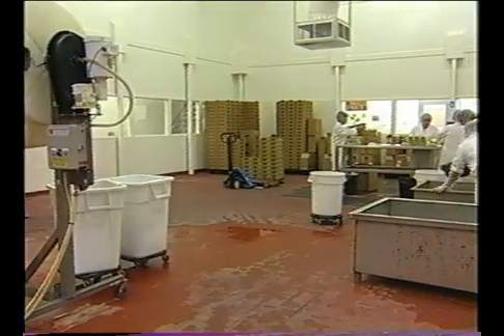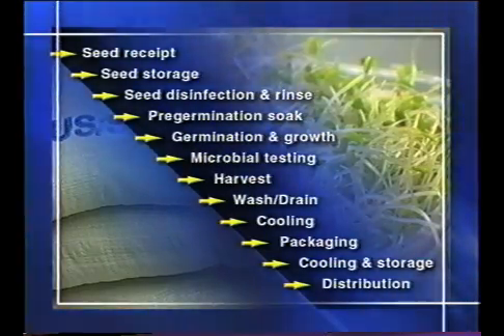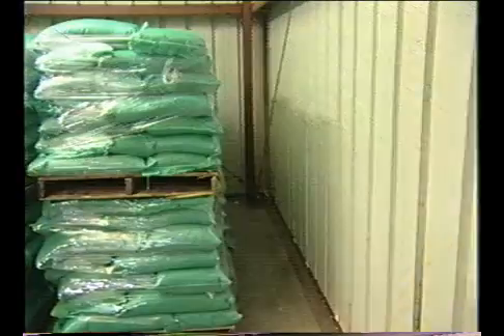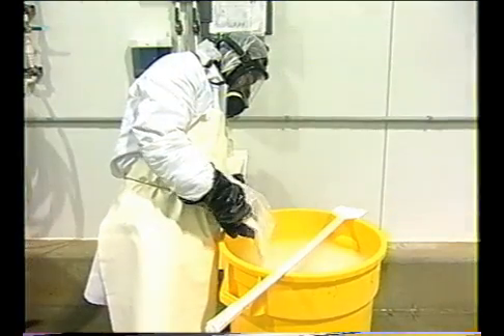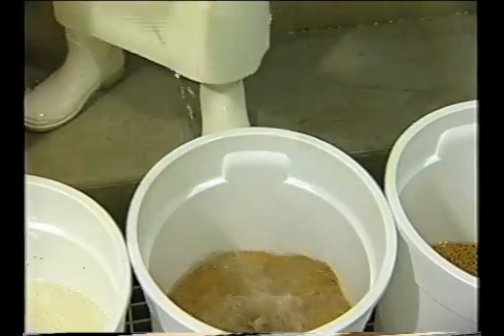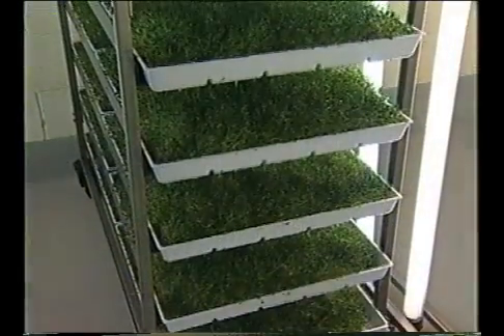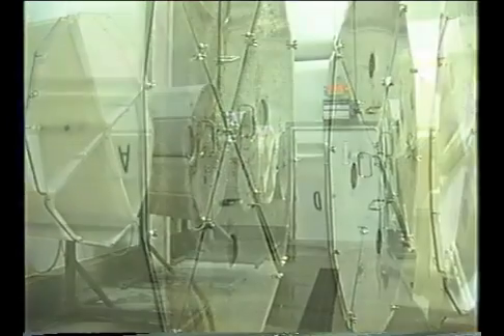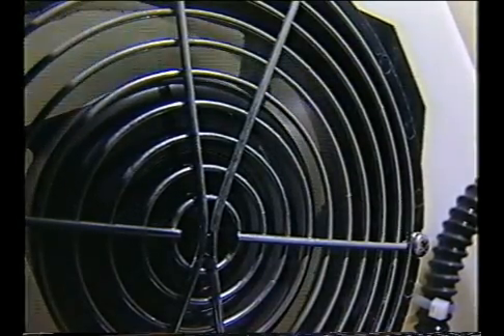Sprouts: Module 3B | Sprout Production | Part 1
The California Department of Public Health, Food and Drug Branch, and the U.S. Food and Drug Administration (FDA) Center for Food Safety and Applied Nutrition created this video with the Centers for Disease Control and Prevention (CDC) researchers and industry representatives to help produce safer products. This module guides safe sprout production, including facility needs, seed handling, storage, and disinfection with calcium hypochlorite. It covers facility layout, seed quality, storage conditions, and sprouting methods like rotating drums and tray systems, along with germination timelines for various sprouts. Essential sanitation practices are emphasized to prevent foodborne illnesses. This module is vital for sprout producers, food safety professionals, and industry stakeholders seeking best practices.